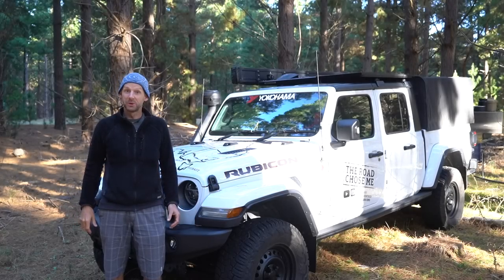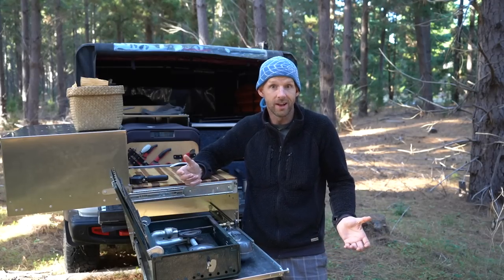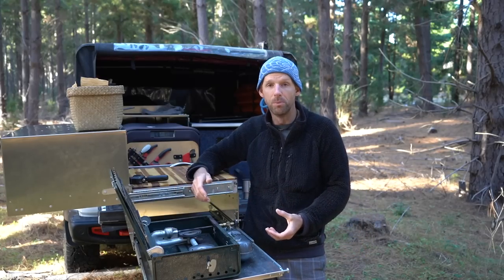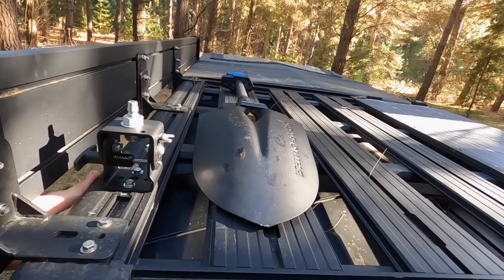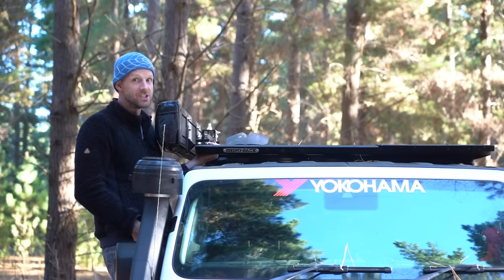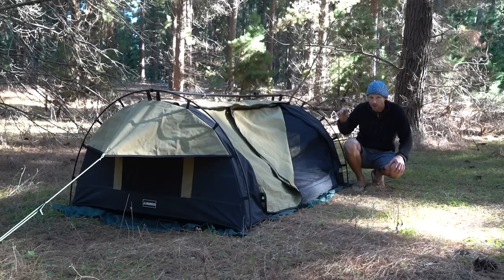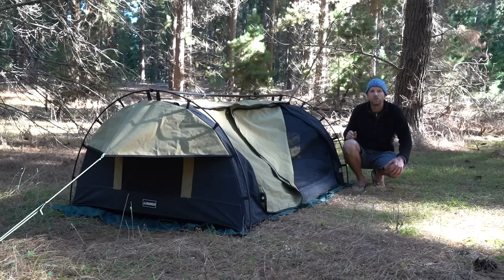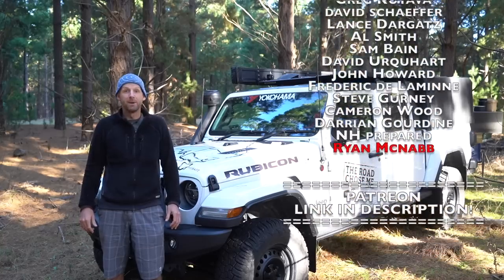Upgrades, Fixes & Improvements - Overland Jeep Gladiator around Australia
After a few months on the road it's time to improve a few things about my Overland Jeep Gladiator setup to tackle Australia. Here I list the items I've been working on to make living out of this vehicle full time even more enjoyable, easy and carefree.

Books I've published about my expeditions around the world:
  375 pages of misadventures, stories, characters, politics and more from driving all the way around Africa!

  75 page full-color photography book from each of the 35 countries I visited in Africa

  265 pages of adventure, inspiration and antics from driving the length of the Pan-American highway